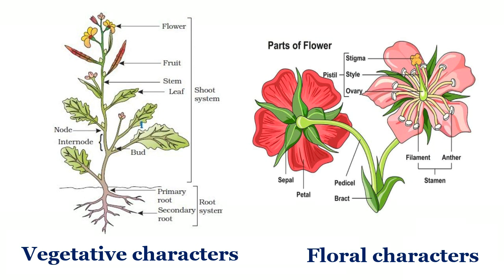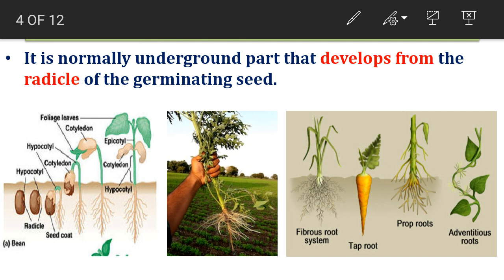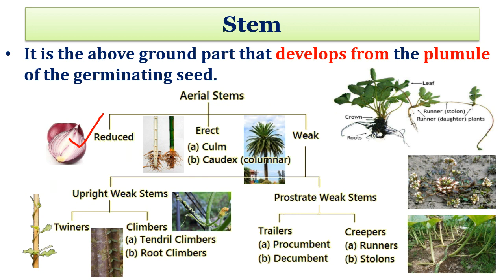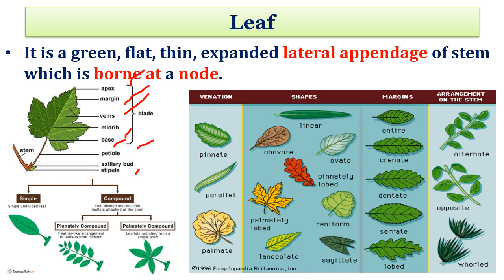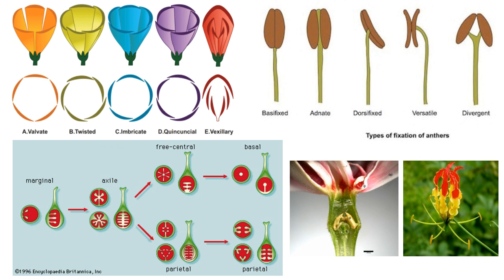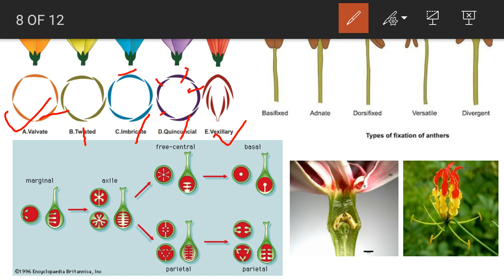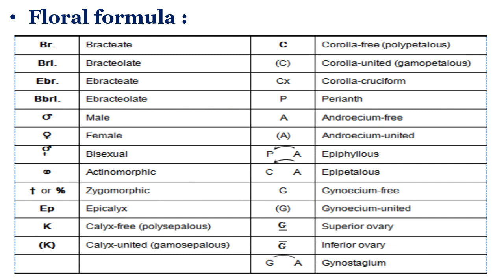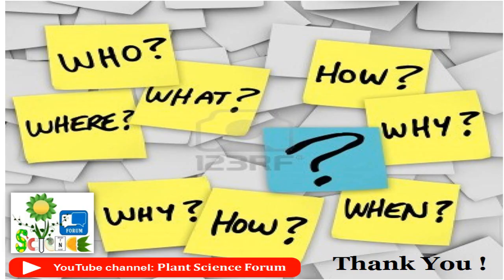Plant Morphological Characters - Plant Science Forum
The study of plant morphological characters is pre-requisite for the understanding of the plant taxonomy and systematic. The taxonomy is a very vast branch having an array of the different characters of various plant organs. In this, various morphological has been discussed which are helpful in plant identification. But note that characters discussed here are not sufficient for identification, but it is just a preliminary guide.